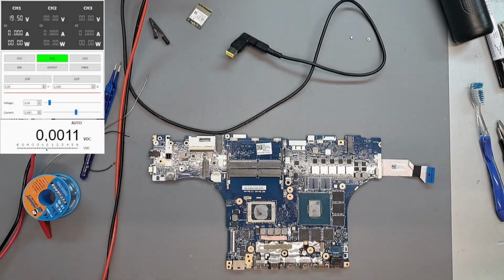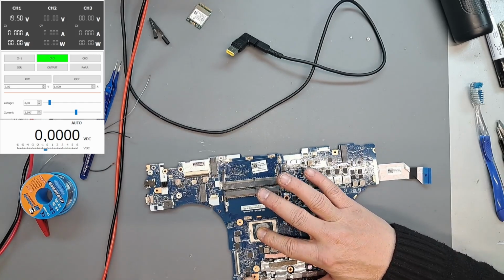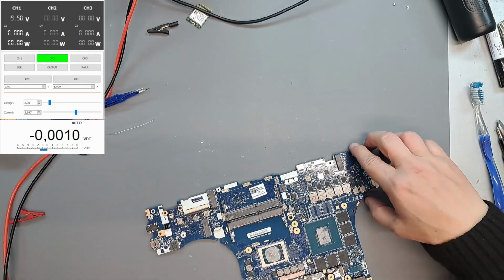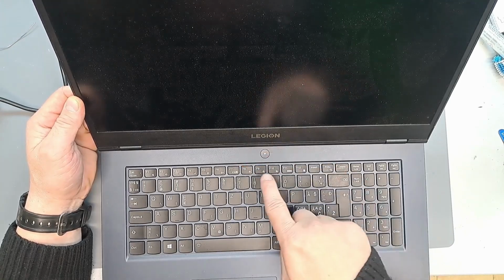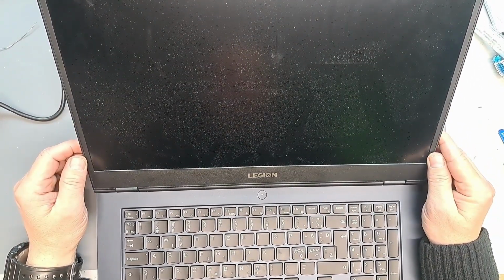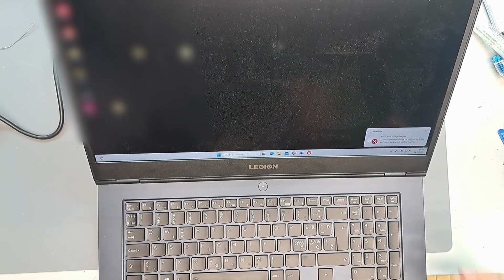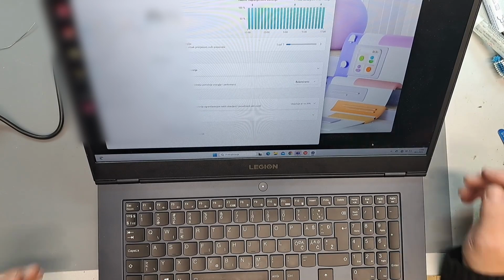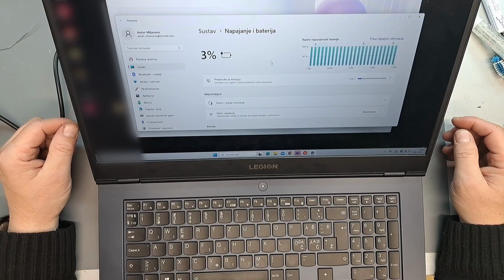Lenovo Legion - Dead EC chip - Part 3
Take a look at Part 1 and Part 2 to understand what is going on here.

Here again, endless measuring, testing, replacing chips. Nothing made any sense, couldn't understand the fault for 3 hours. But at the end we figured it out.
This should have been fixed in Part 2.
Anyway, it is a mess but here it is…

Tools used:
Hot air Station - Atten ST-862D
Soldering Station - Weller WS81
Multimeter - Uni-t UT8804E US - EU
Microscope - Andonstar AD407Pro